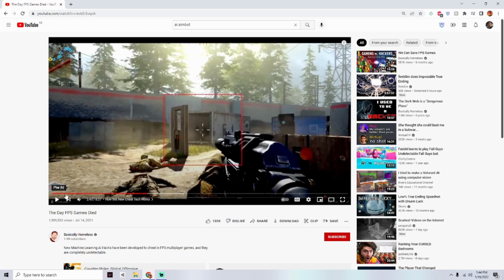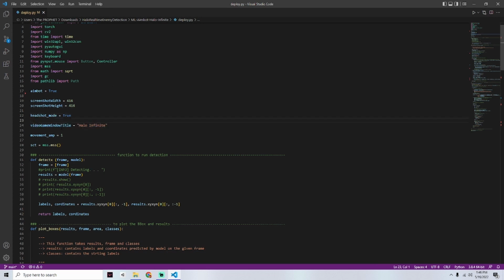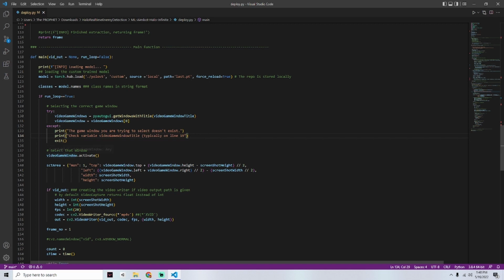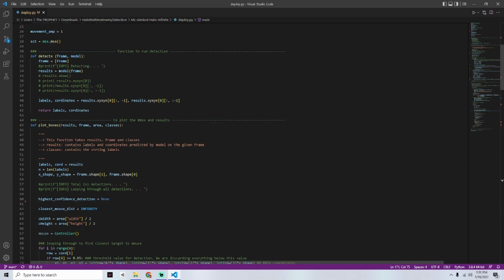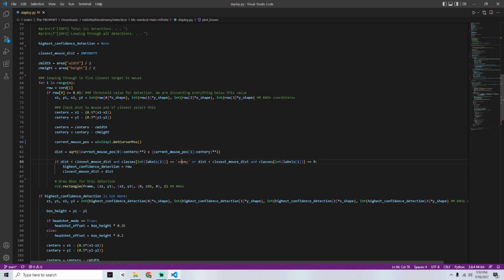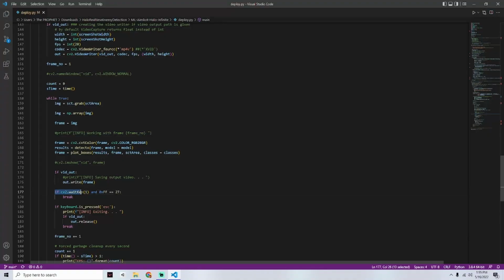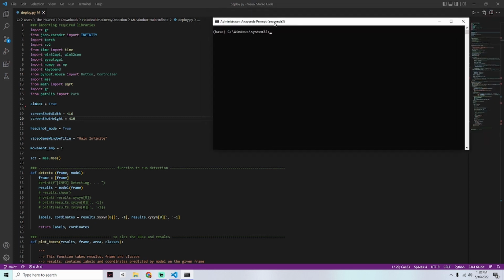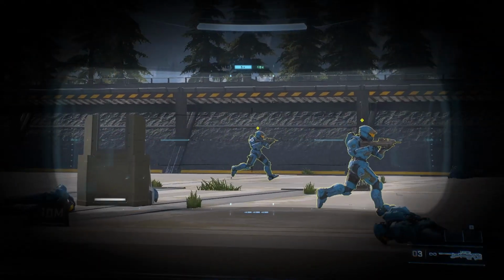How I made an AI to aim for me!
Aiming is hard, so I made an AI to do it for me :)